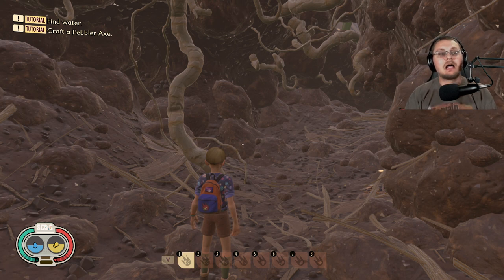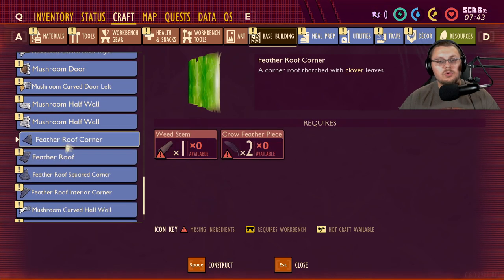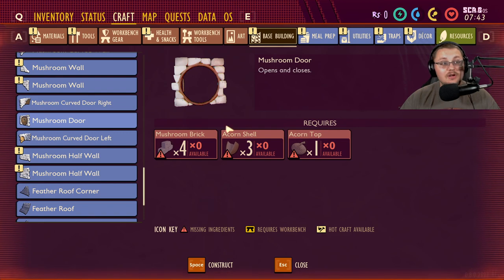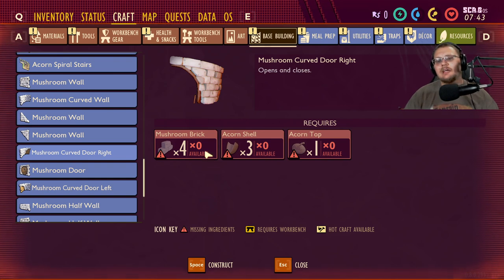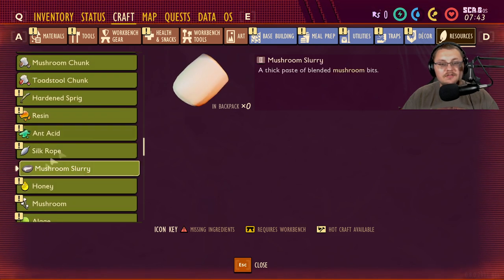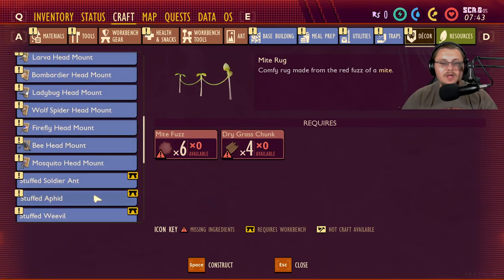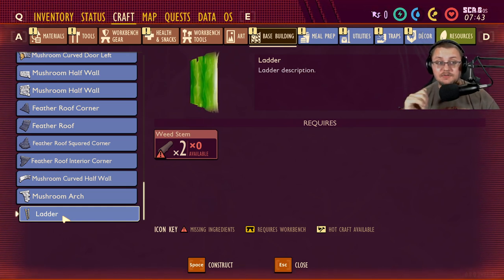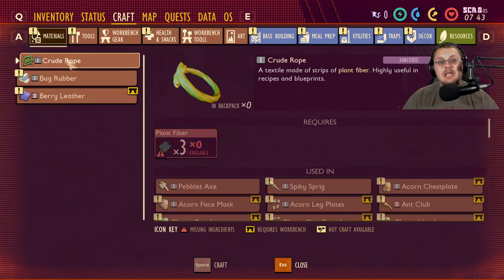GROUNDED UPDATE 8.0 NEW HIDDEN BUILDING STUFF | GROUNDED MUSHROOM BUILDINGS GROUNDED ROLY POLY ARMOR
ALL NEW ARMOR TOO!

- Grounded Secrets